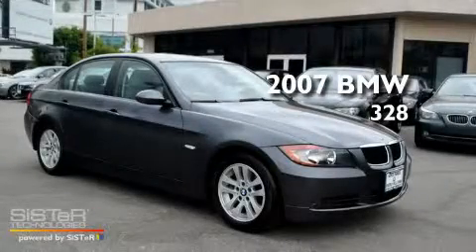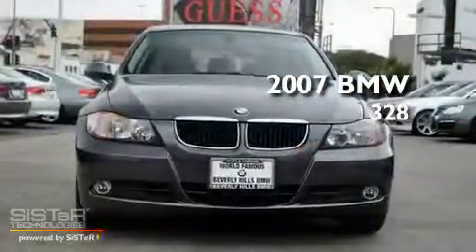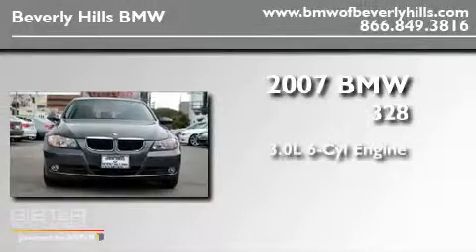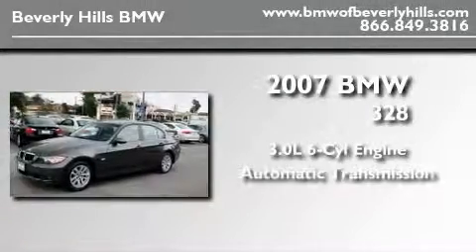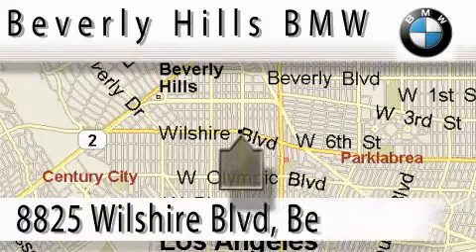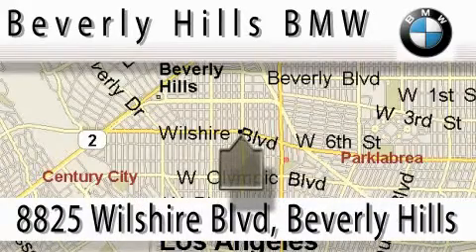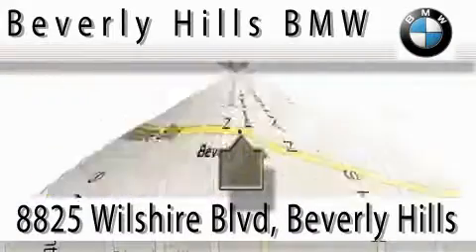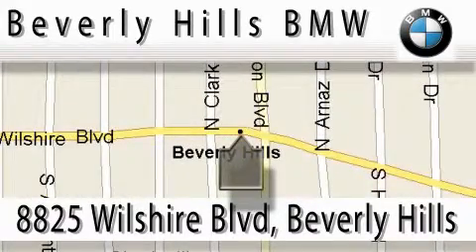Used 2007 BMW 328 Beverly Hills CA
Year: 2007
 Make: BMW
 Model: 328
 Engine: 3.0L I-6cyl
 Trans.: Automatic
 Exterior: Gray
 Miles: 30,275
 Interior: Gray

 2007 BMW 328 Beverly Hills CA